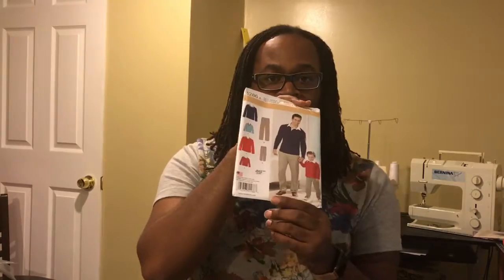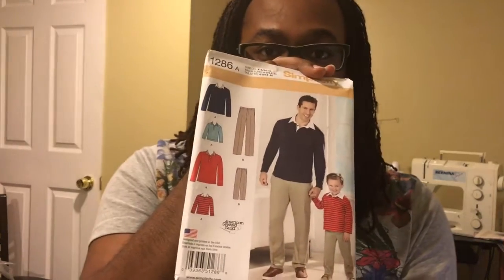Sew What's Happening: Spring Sewing Plans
Me talking about the easterspringdress2017 sew along